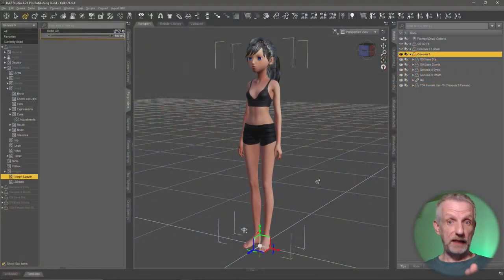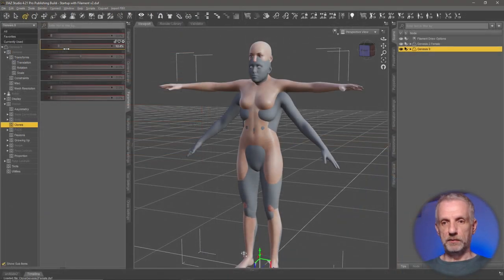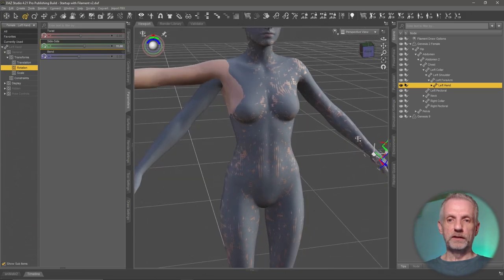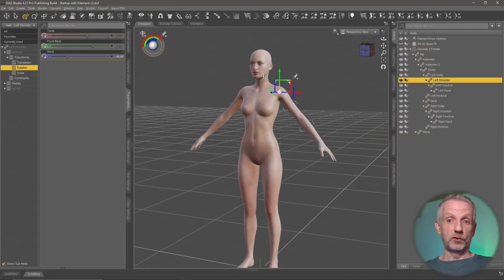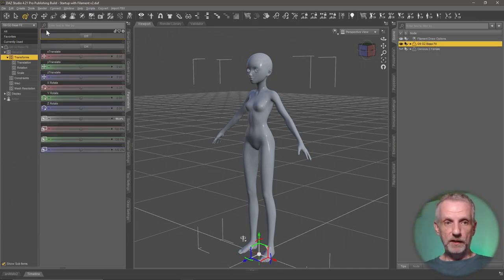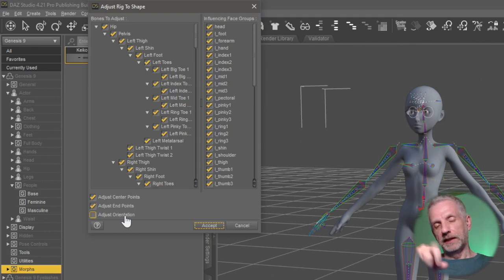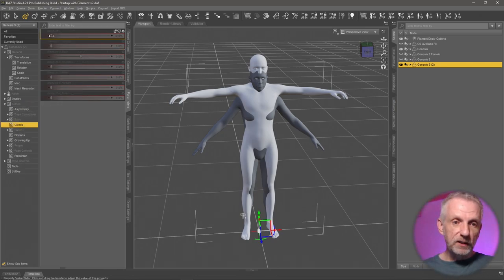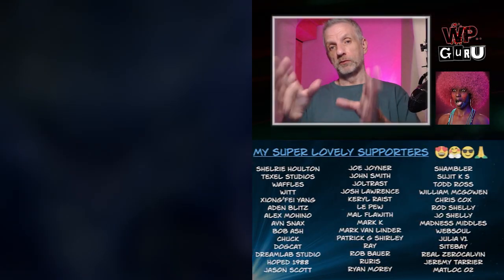Converting Genesis 2/3 Character Shapes to Genesis 9 with Daz Studio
In this follow-up episode to my earlier conversion video, I'll show you how to bring Genesis 2 and 3 character shapes onto the new Genesis 9 figure with Daz Studio. No additional tools are needed, but the instructions differ slightly as we'll adjust the donor figure for easier transfers. I'll also address an eye rotation issue that some viewers were experiencing, and I talk about the best way to convert Genesis 1 characters as well.

In my example I'm using Keiko 6, a Genesis 2 figure with large eyes that need a fix. I'll discuss how to deal with this in my next video